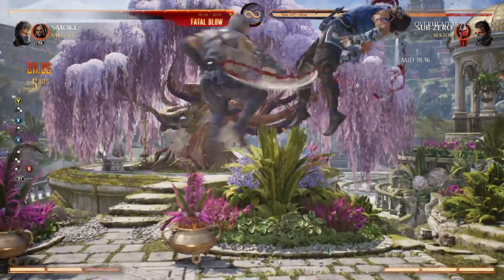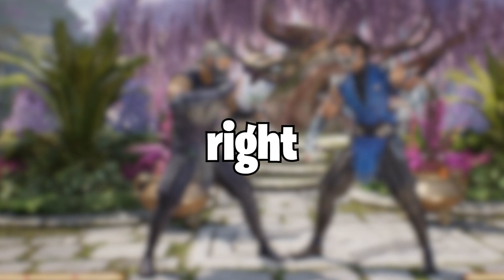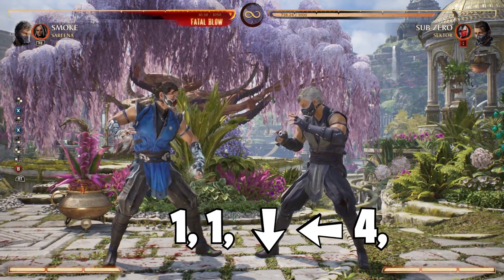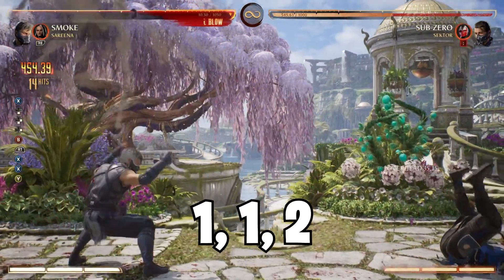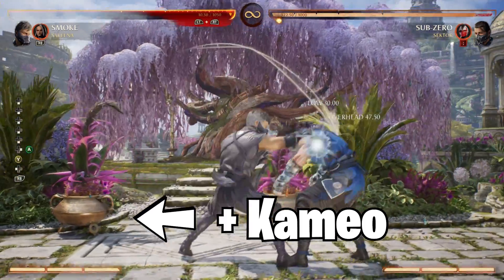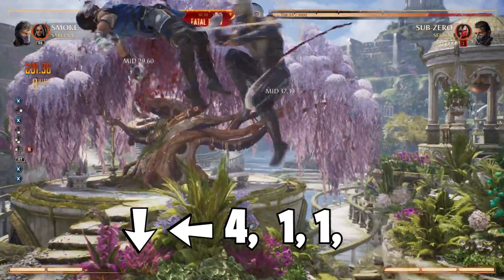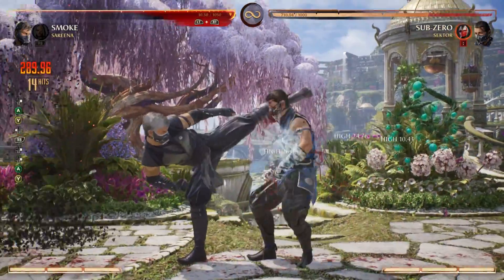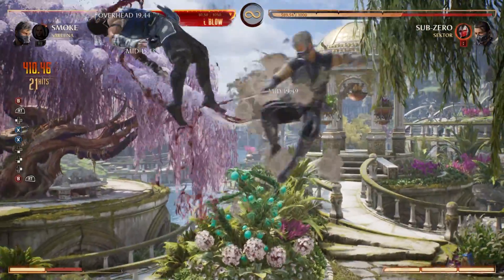Mortal Kombat 1 - Smoke: 47% Combo Tutorial (Very Easy!)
Check out this INSANE COMBO in MORTAL KOMBAT 1 with Smoke!